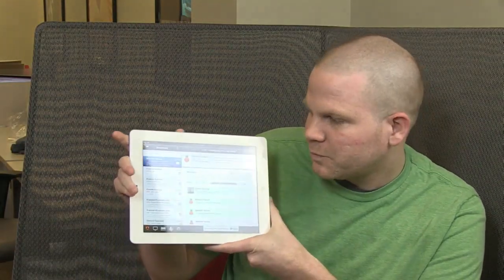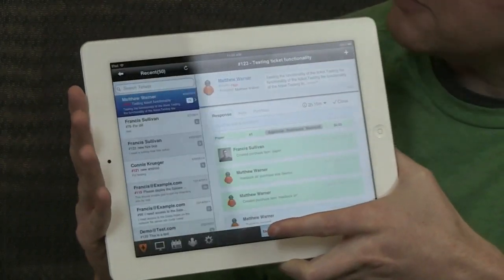Spiceworks 6 Live Stream Ep4 - Mobile Help Desk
A live weekly discussion of the upcoming release of Spiceworks 6 from Spiceworks HQ!

Tune in live every week to hear about the cool new features in the latest release, straight from the people who have made them happen... Plus, you'll get a chance to interact live with the Spiceworks team in real-time Q&A sessions, and lots more.